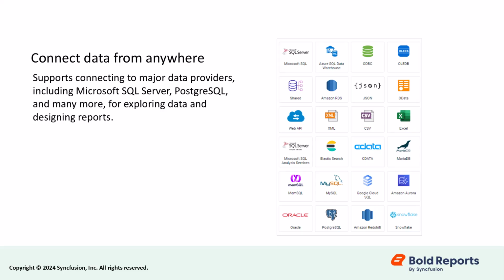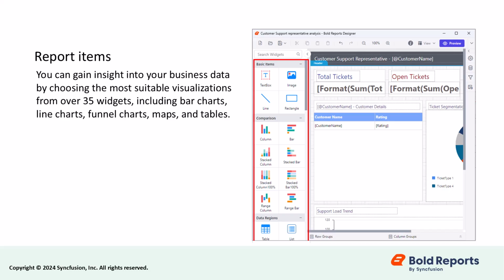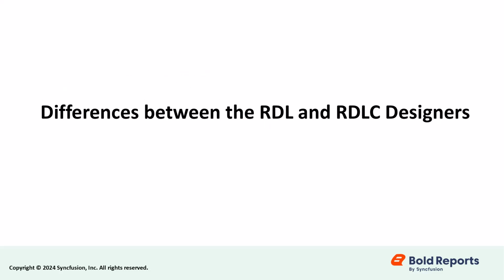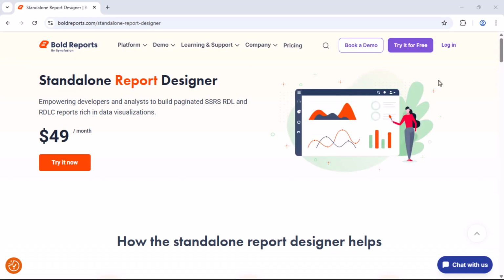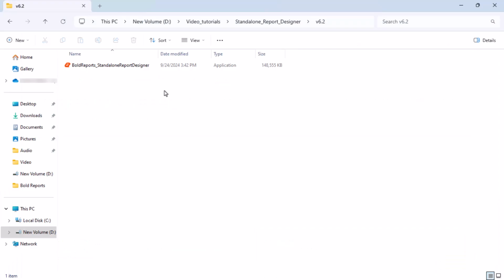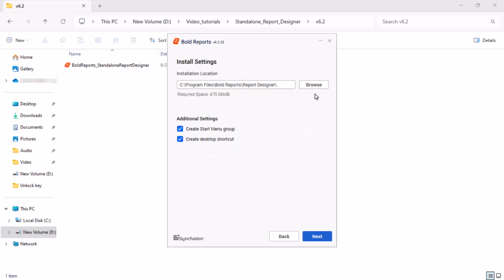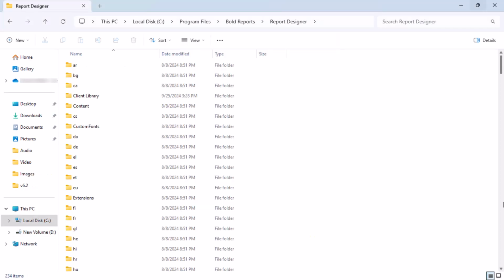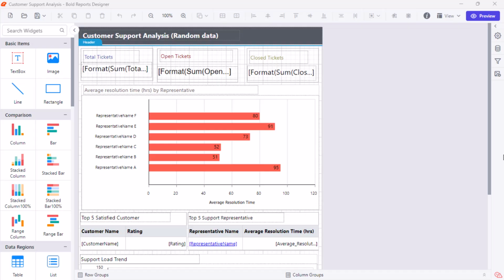Overview of Standalone Report Designer | Bold Reports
This video provides an overview of the Standalone Report Designer, which allows you to design, edit, and export paginated SSRS RDL and RDLC reports rich with data visualizations.

Bookmark Details
[00:00] Introduction
[00:25] What is the Standalone Report Designer?
[00:44] Features of the Standalone Report Designer
[02:48] Differences between the RDL and RDLC Designers
[04:32] How to Download and Install the Standalone Report Designer
[07:38] Pricing for Standalone Report Designer